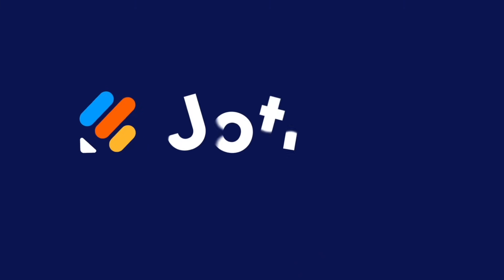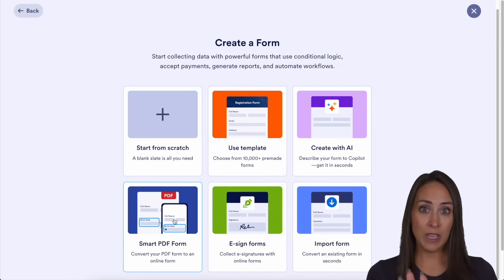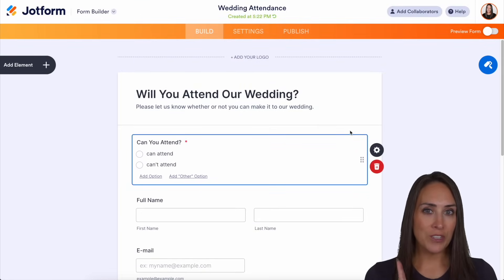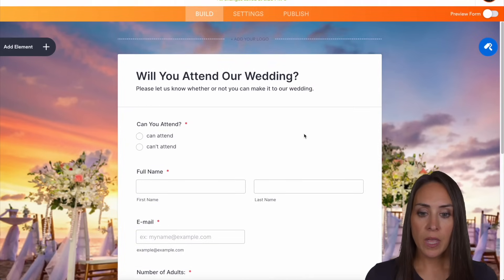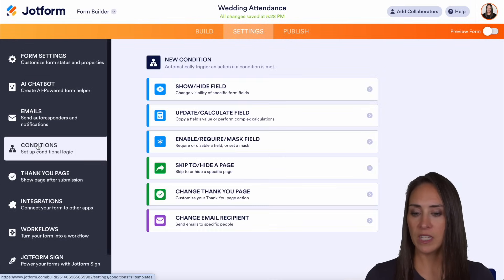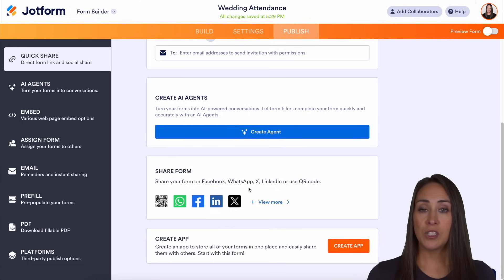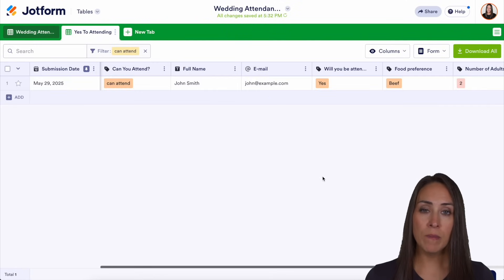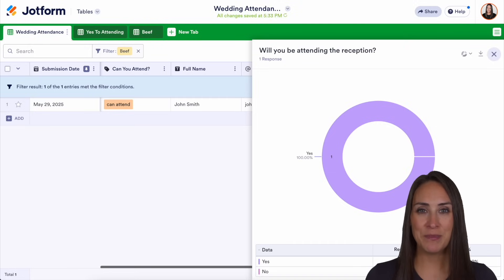How to Create a Guest Registration Form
Learn how to make the perfect guest registration form for your next event in this helpful video from Jotform. Let’s dive in.
LINKS & RESOURCES
👋 ABOUT JOTFORM
Hi, we’re Jotform, a full-featured online forms platform that makes it easy to create robust forms and collect important data. Check us out
00:00 Introduction
00:46 Creating your form from the dashboard
01:22 Choosing a guest registration template
01:54 Reviewing the template structure
02:25 Customizing the form design and background
03:05 Making fields required and adding custom questions
03:24 Adding reception attendance and food preference fields
04:06 Using conditional logic to show/hide food preference
05:01 Sharing your form: link, email, QR code, social
05:49 Submitting a test form
06:05 Viewing submission data in Jotform Tables
06:25 Filtering responses by attendance or food choice
07:16 Creating charts and visual summaries
07:31 Subscribe to Jotform